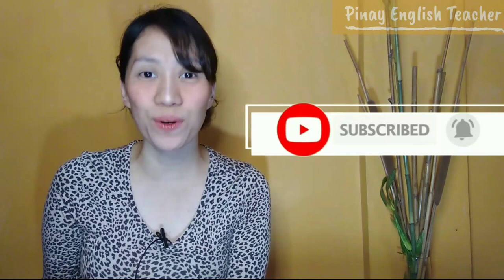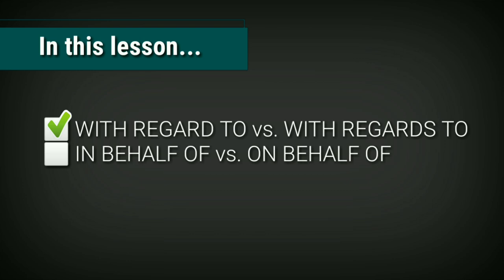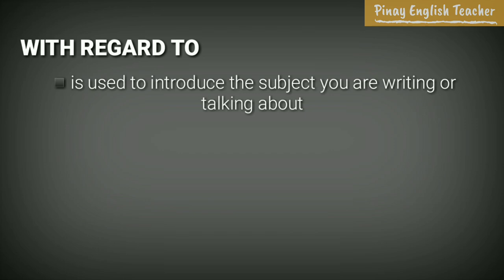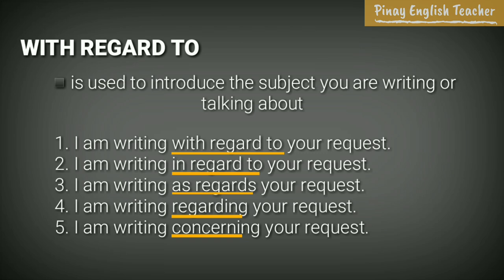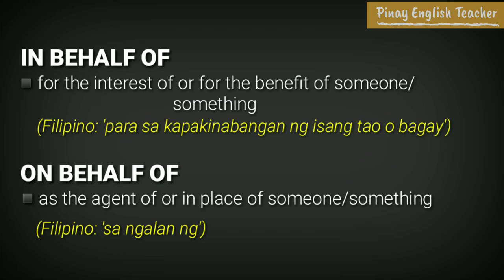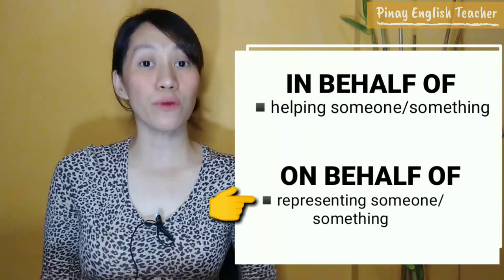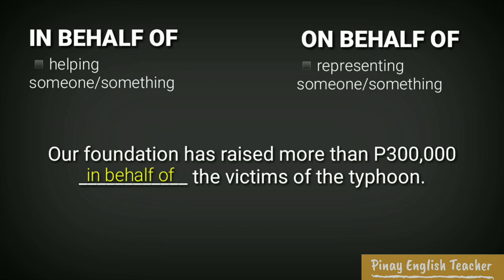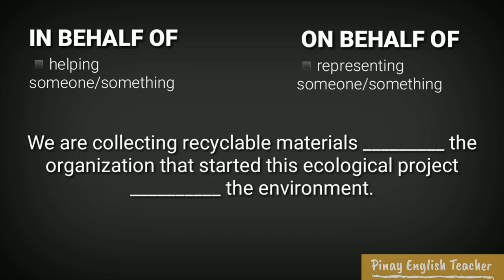In Behalf Of | On Behalf Of | With Regard To - English Grammar Lesson (Taglish)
Ano ba ang tamang gamitin sa mga ito?
1. 'In behalf of' or 'On behalf of'
2. 'With regard to' or 'With regards to'

ANSWER TO THE LAST QUESTION IN THE ACTIVITY:
We are collecting recyclable materials ON BEHALF OF the organization that started this ecological project IN BEHALF OF the environment. 😊